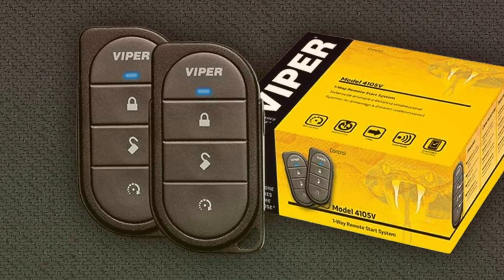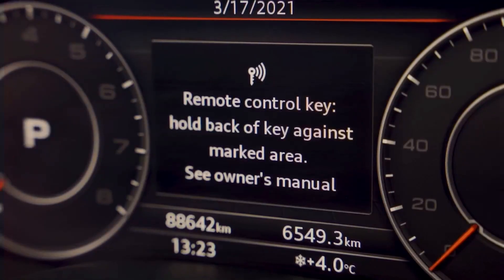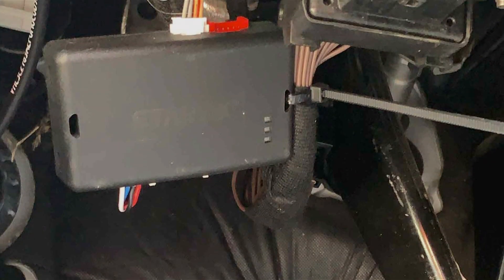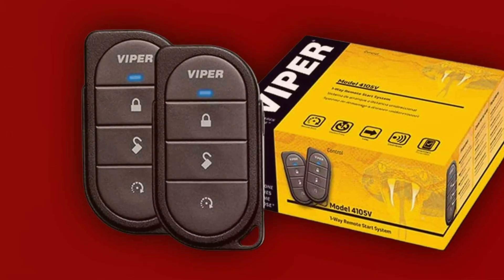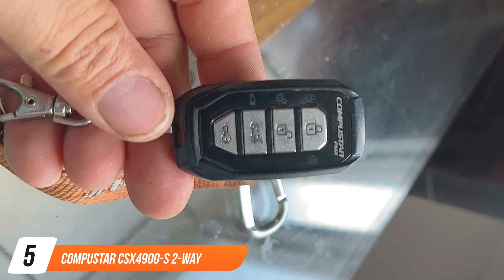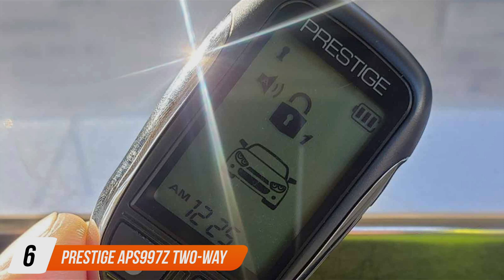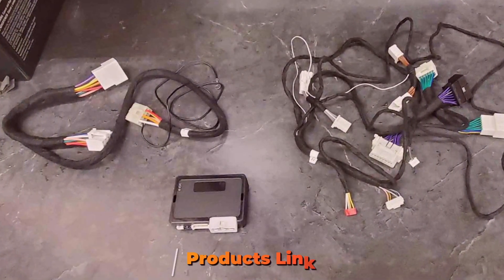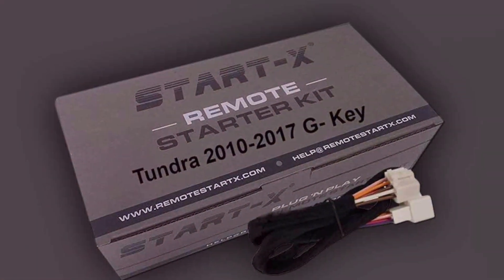Start Your Engine from Anywhere: 7 Best Aftermarket Picks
Top 7 Best Aftermarket Remote Starts in 2024

Links to the Best Aftermarket Remote Starts we listed in today's Aftermarket Remote Start review video:

1 . Samfolk Faraday Box for Car Keys

2 . Start-X Remote Start Kit for Ford

3 . Viper 4105V Remote Start System

4 . Avital 4105L Remote Start System

5 . Compustar CSX4900-S 2-Way Remote Start

6 . Prestige APS997Z Two-Way Remote Start & Alarm

7 . Start-X Plug N Play Remote Starter for Tundra

What are the Best Aftermarket Remote Starts in 2024?

In today's video we reviewed the Top 7 Best Aftermarket Remote Starts on the market in 2024. We made this list based on our personal opinion and we ranked them in no particular order, after doing our research based on their prices, quality, durability, brand reputation and many more.

After watching this video you will know which are the best budget, top selling and top rated Aftermarket Remote Start on the market today.

If you choose from this list you can be sure that you buy one of the best Aftermarket Remote Starts available today.